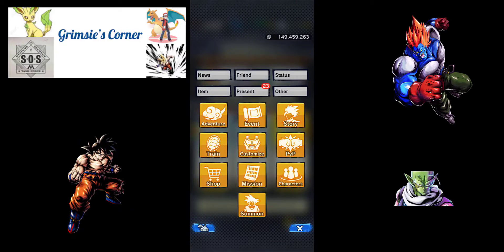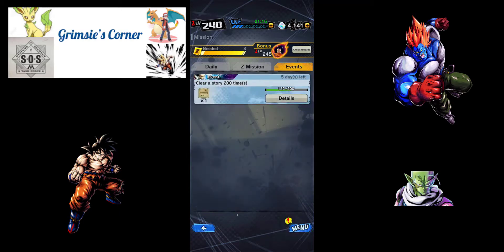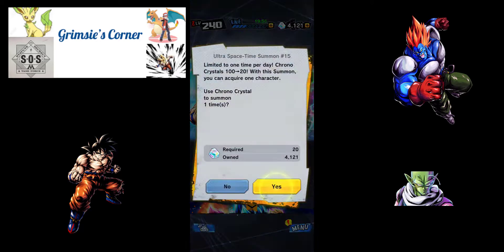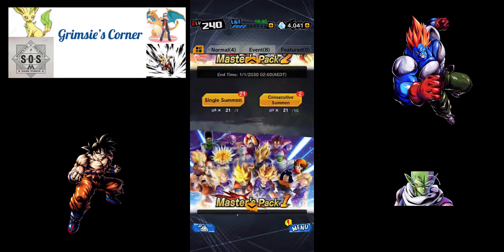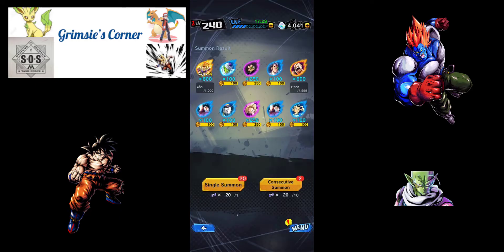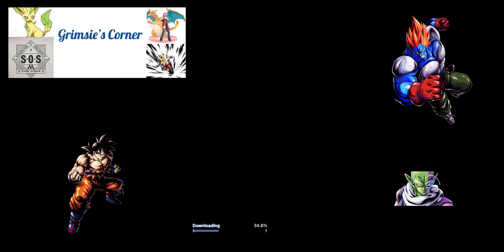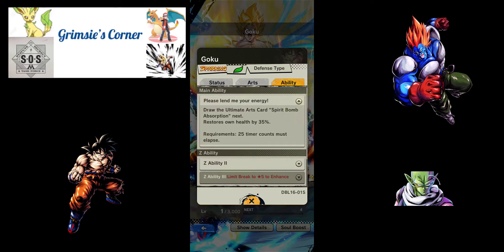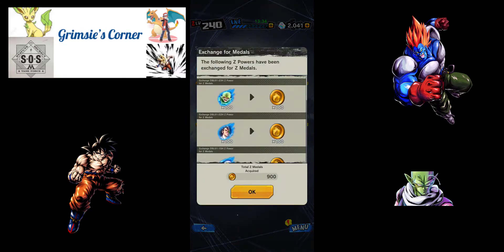Dragon Ball Legends 🔥Fire Summons🔥Spirit Bomb Absorbed Goku & Super 13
Oh damn these summons, much luck such goodness :)